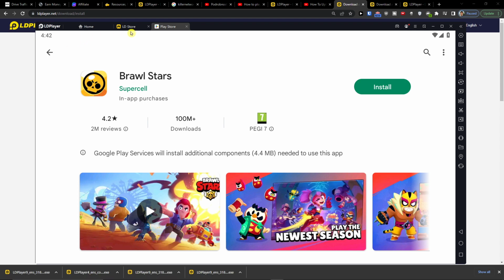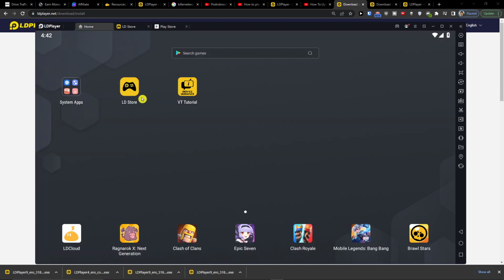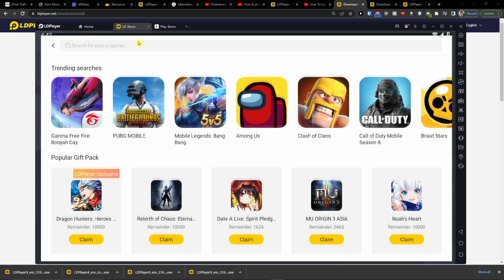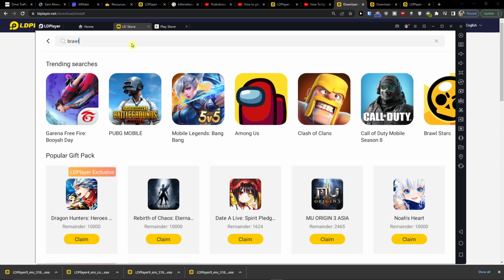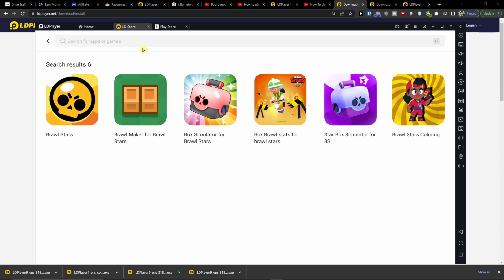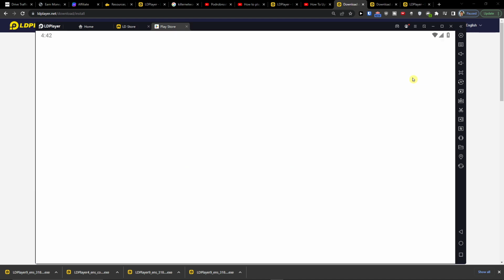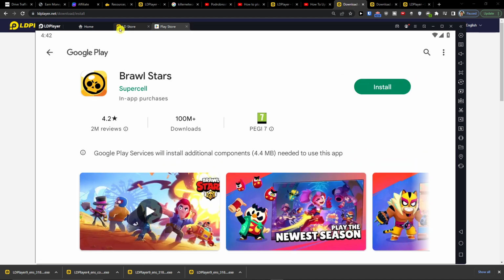How To Play Brawl Stars on PC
In this video you will find out How To Play War Robots on PC